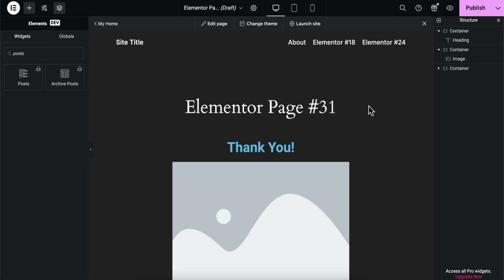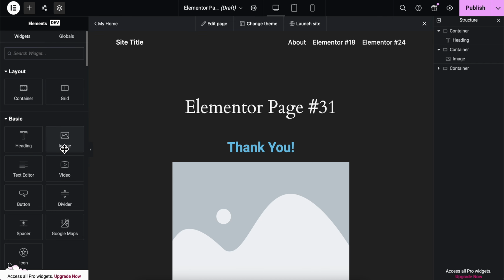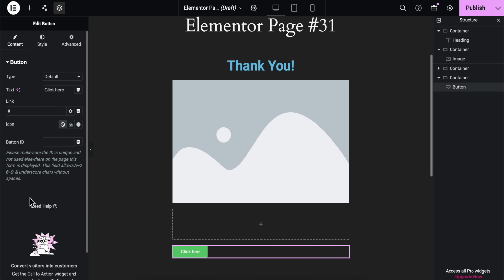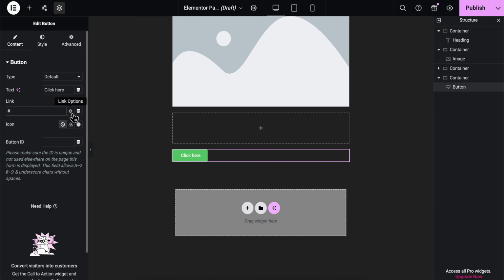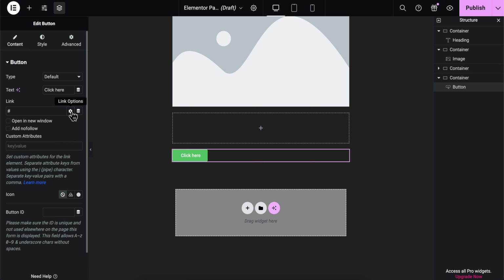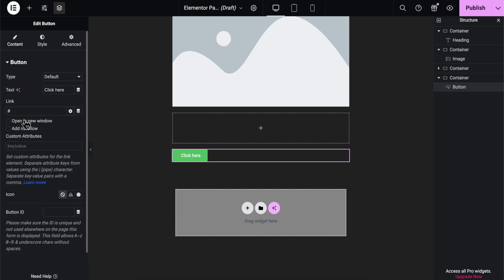HOW TO LINK A BUTTON TO A PAGE IN ELEMENTOR (2025)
HOW TO LINK A BUTTON TO A PAGE IN ELEMENTOR

In this video we show you HOW TO LINK A BUTTON TO A PAGE IN ELEMENTOR. If you want to know HOW TO LINK A BUTTON TO A PAGE IN ELEMENTOR then this is the perfect tutorial for you.